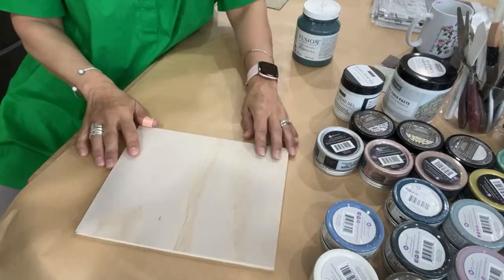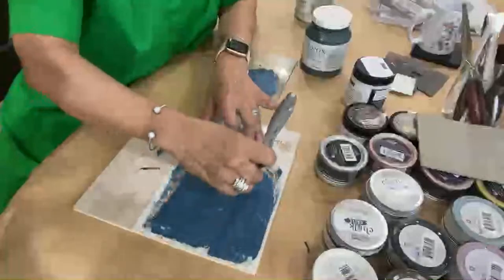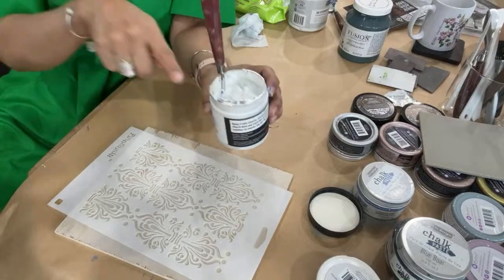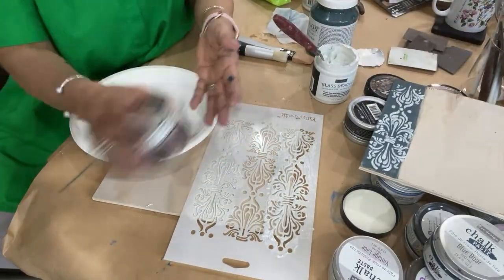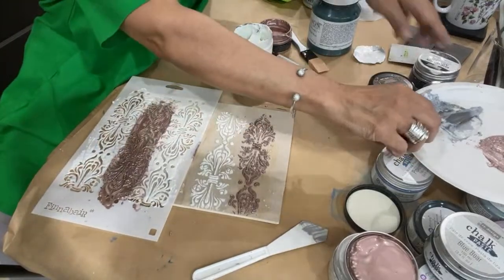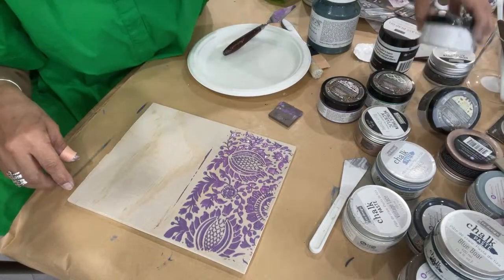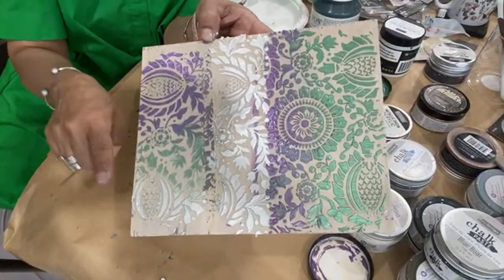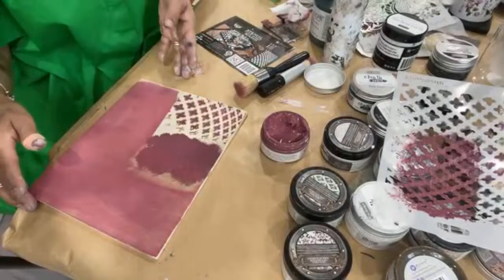Tutorial with Vilma from @renovelleasenseofrenewal Showing How to use different types of Paste